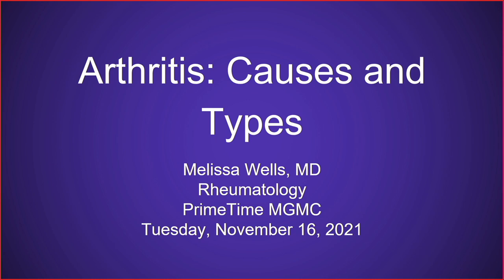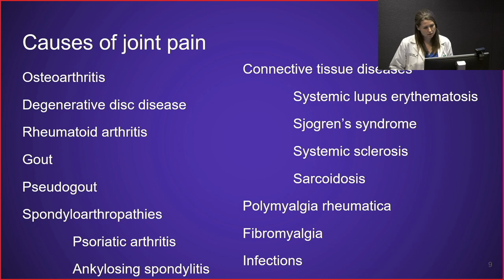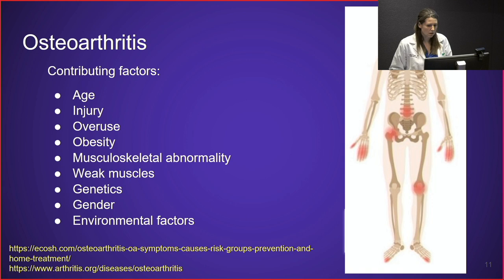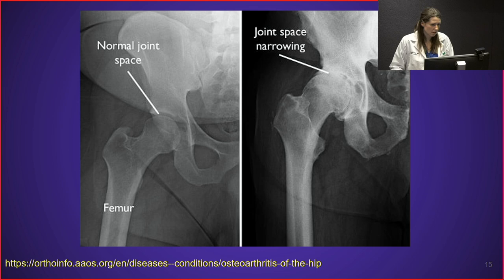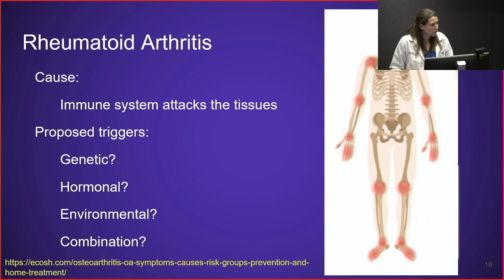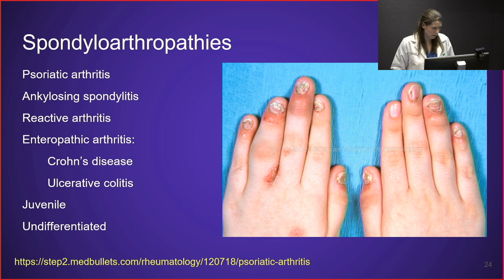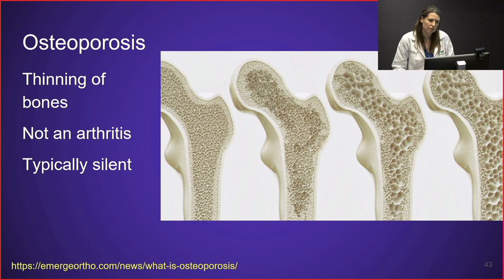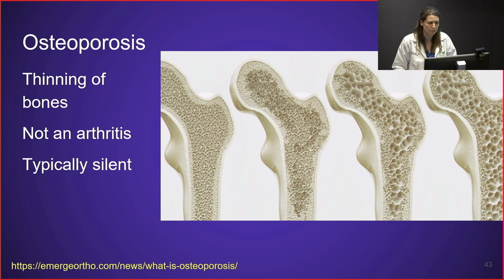Prime Time Alive- Arthritis Causes & Types 11/16/21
Melissa Wells, MD, Rheumatology
McFarland Clinic